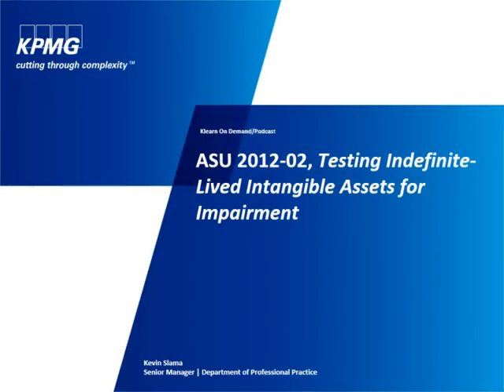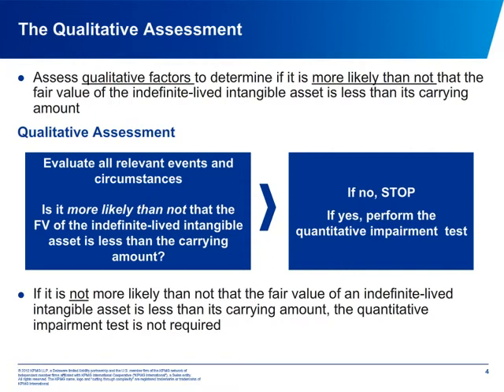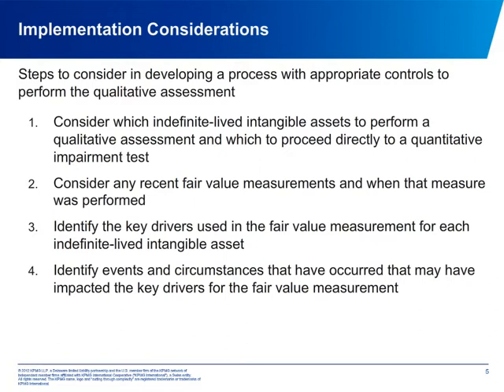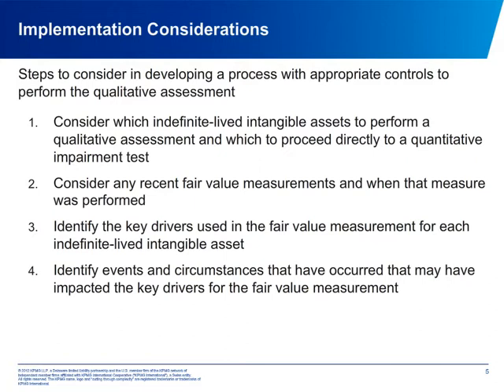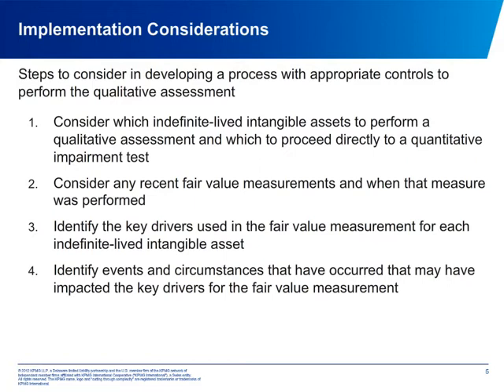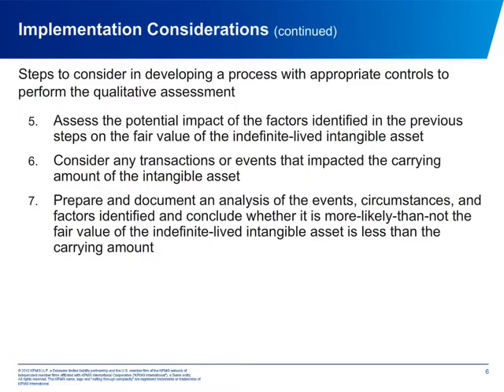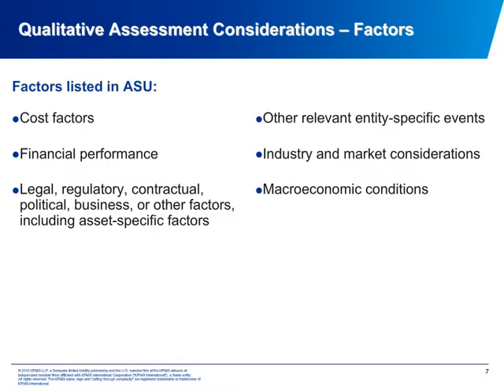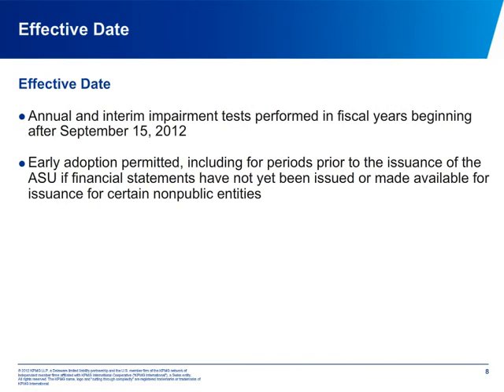ASU 2012 02